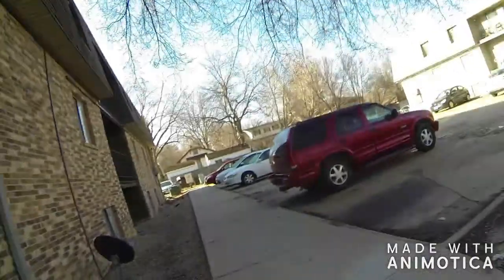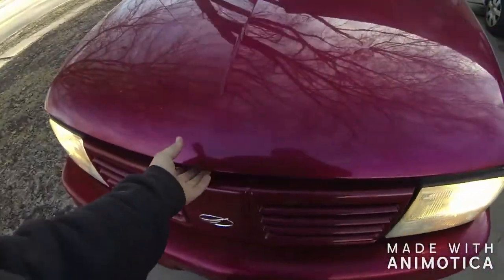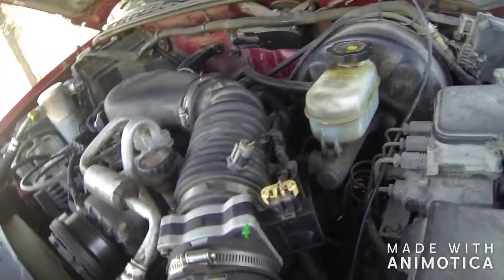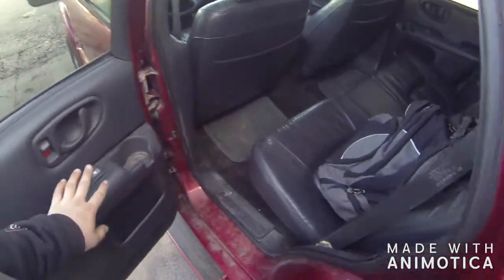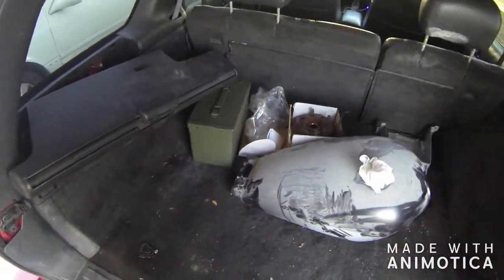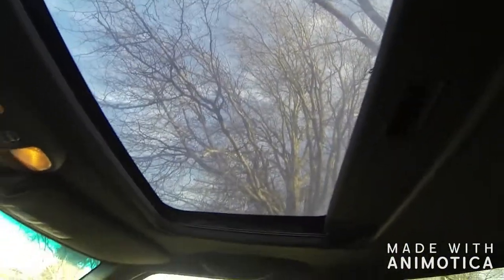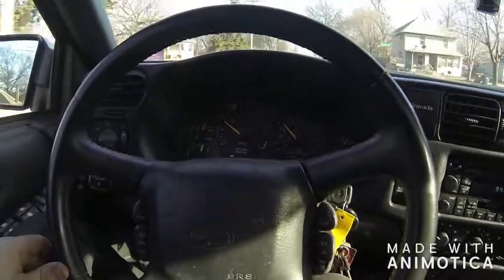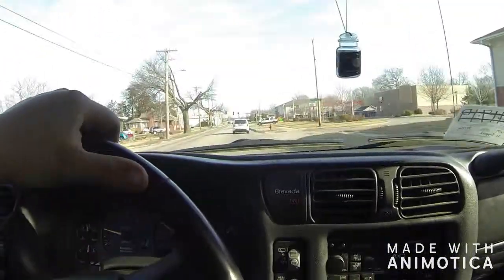600 dollar oldsmobile bravda